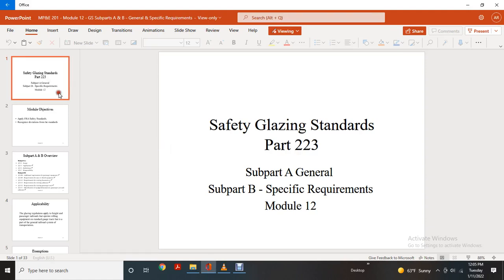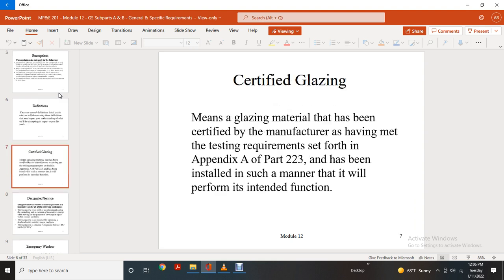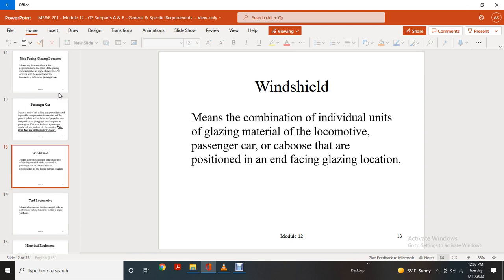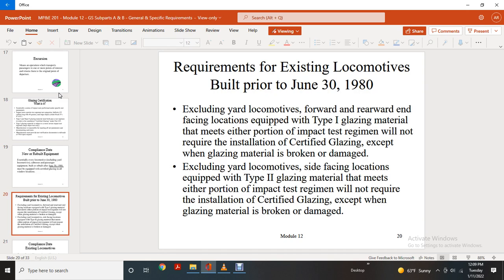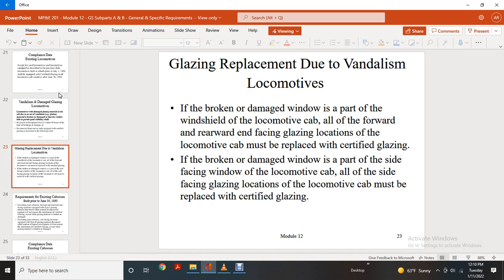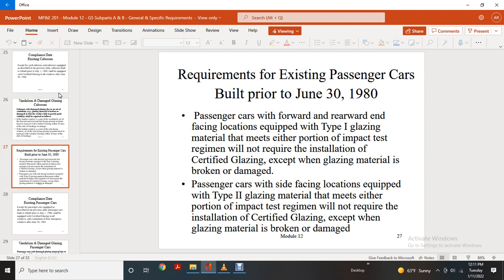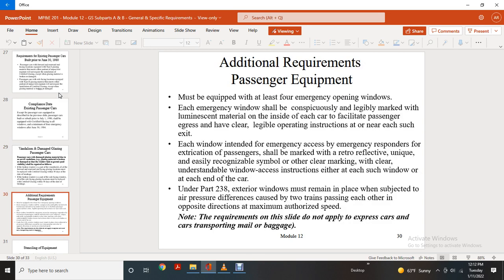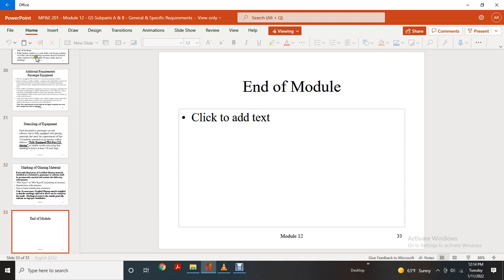MAINTENANCE OF EQUIPMENT FRA TRAINING MODULE 12